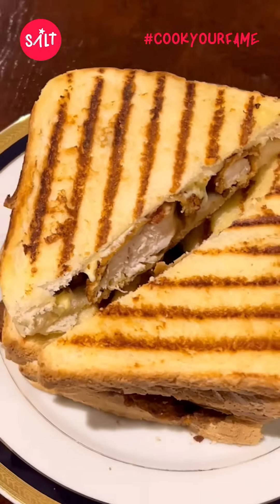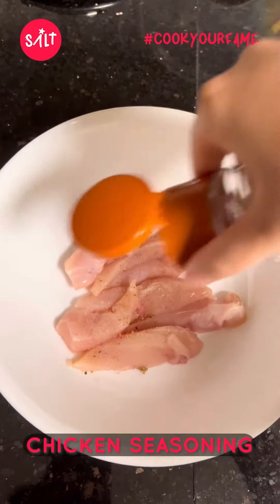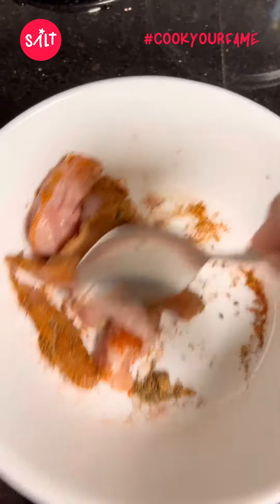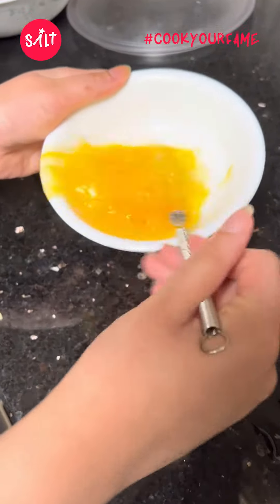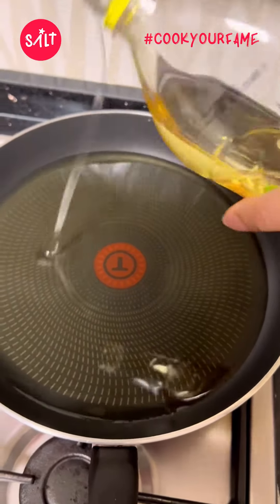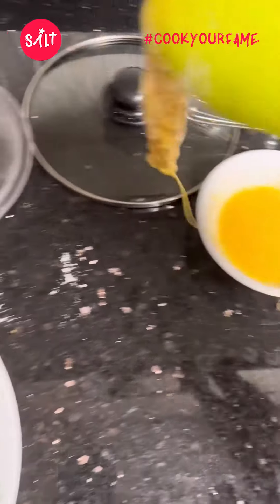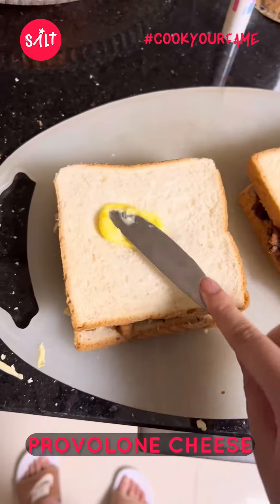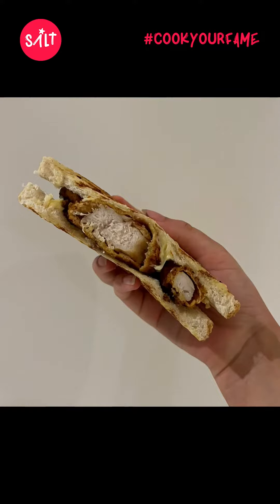Fried chicken Sandwich by 14 years old saltchef Alisia Mansukhani, Dubai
Create, Share & inspire others with your cooking ideas and recipes.
WhatsApp upto 2-minute videos and podcasts upto 5 minutes to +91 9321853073.